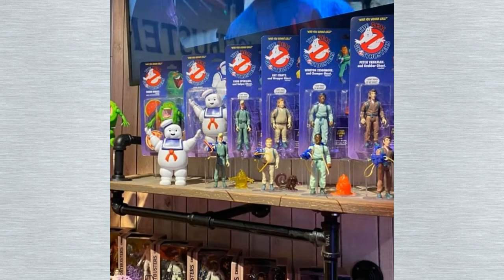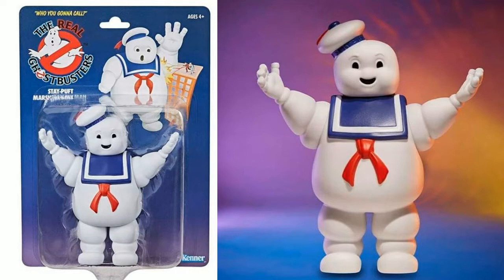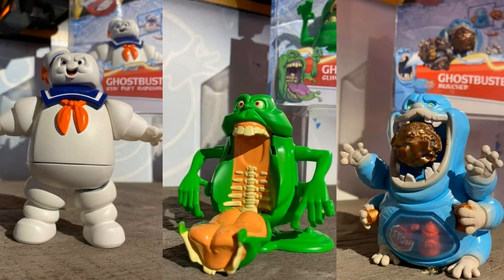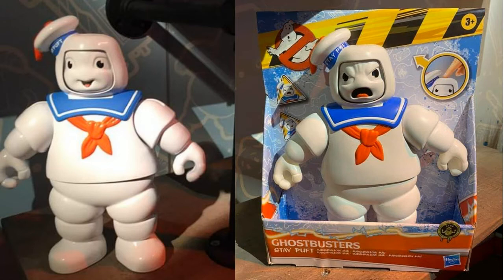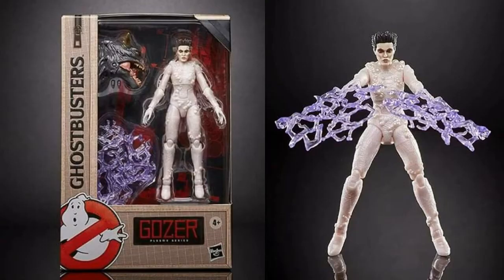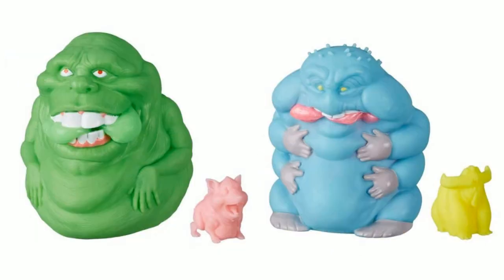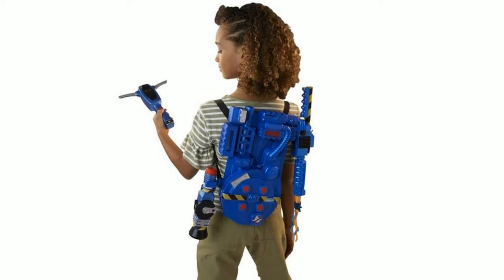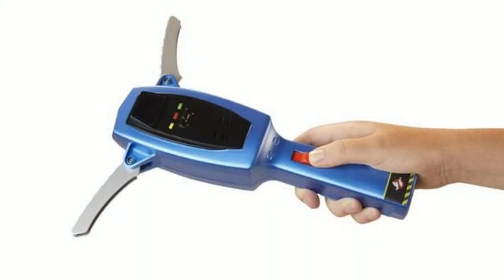New Ghostbusters Toys and merch | New York Toy Fair 2020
All the new Ghostbusters Toys revealed at this years New York Toy Fair